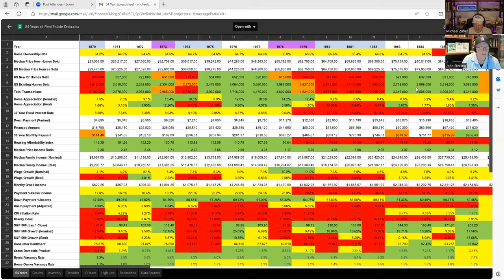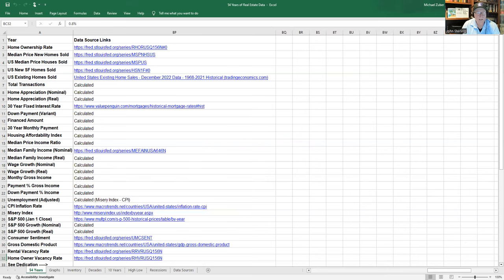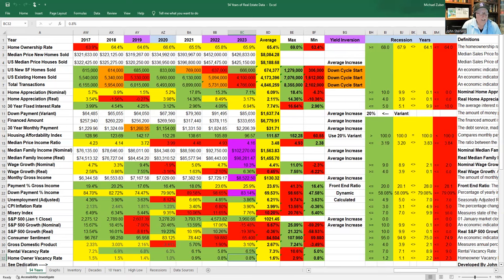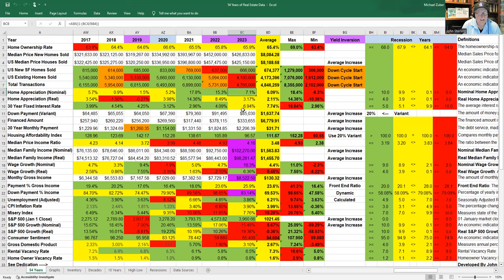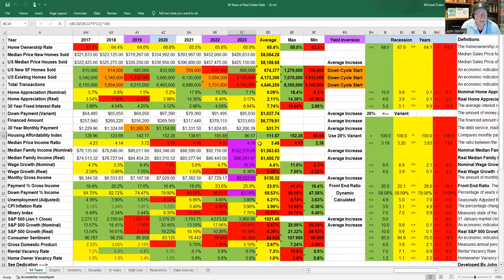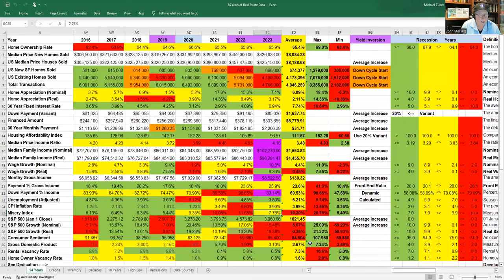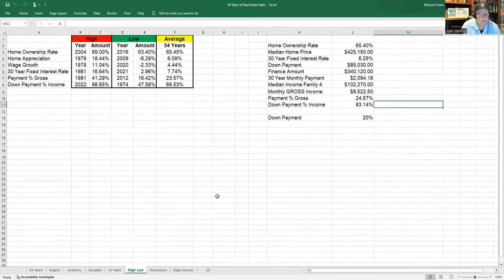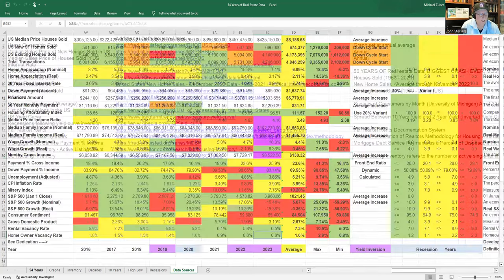The NEW 54 Year Spreadsheet